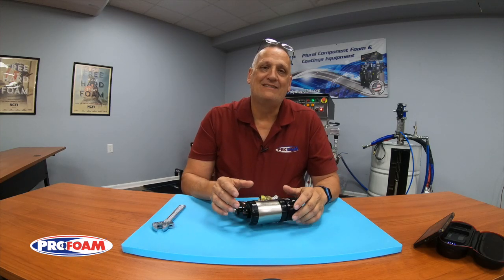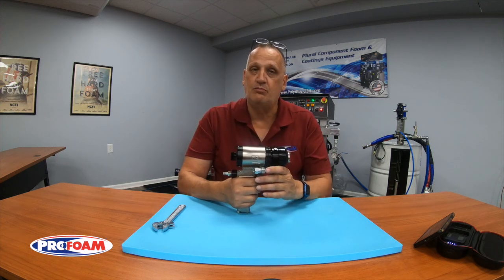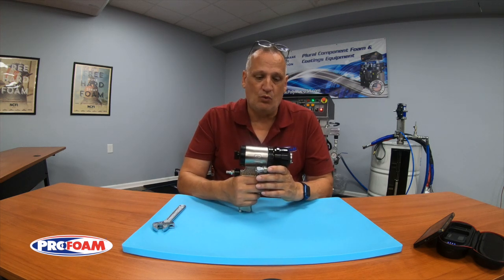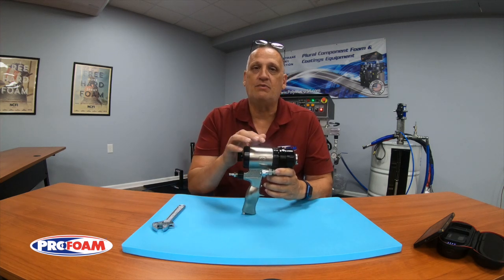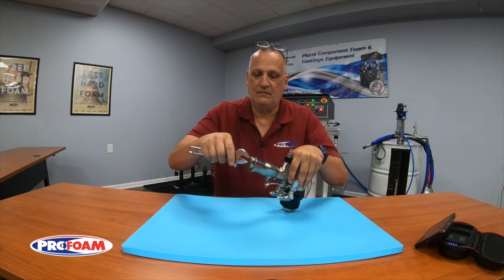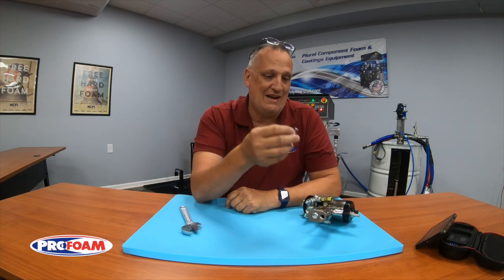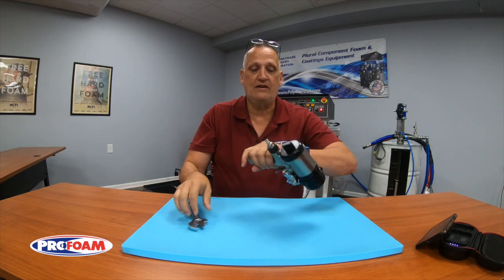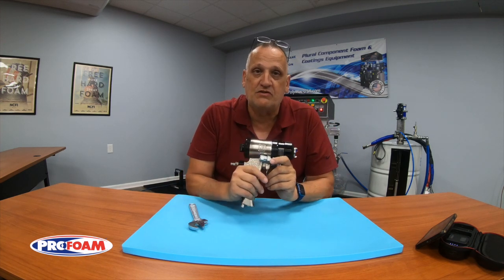What to Look For When Your Fusion Gun Trigger Slows Down or Stops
Watch this video on what to do what to do when the piston stops moving in your Gusion Fusion gun. Ken Anderson shows how to troubleshoot this issue.

About Profoam Corporation:
With over 20 years of experience in the foam insulation industry, Profoam Corporation is the leading supplier of spray foam insulation. Profoam has grouped product and equipment sales and application knowledge into one, providing installers the necessities to succeed. Whether you’re looking for custom spray rigs, foam, or spray foam parts, Profoam is your one stop shop for everything FOAM.